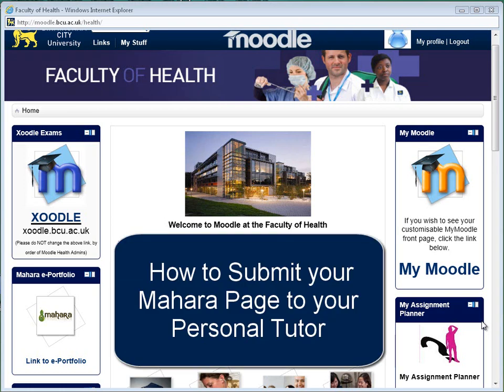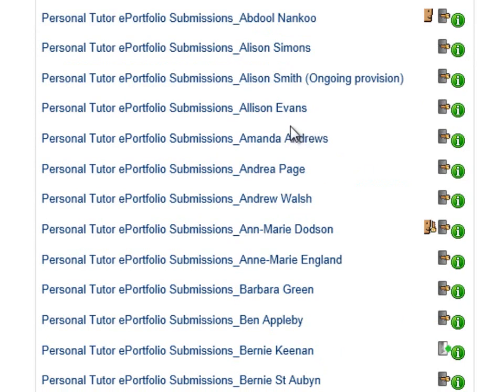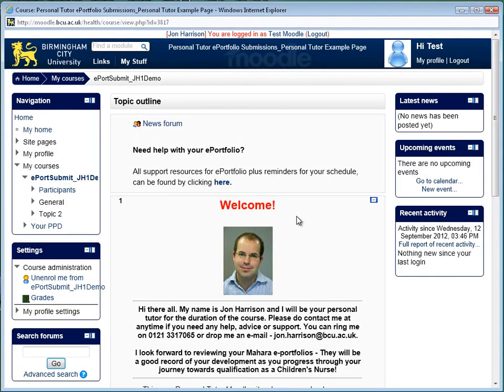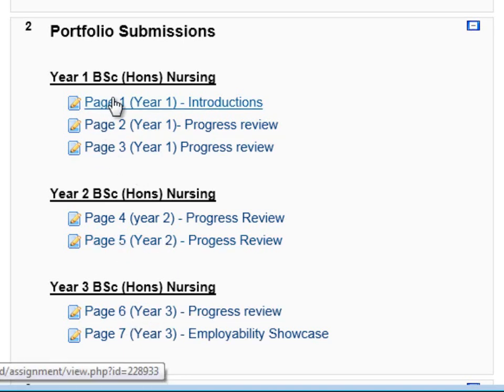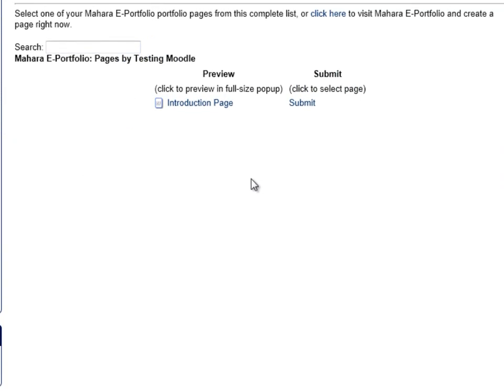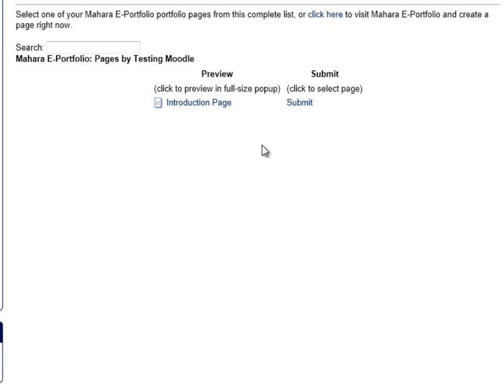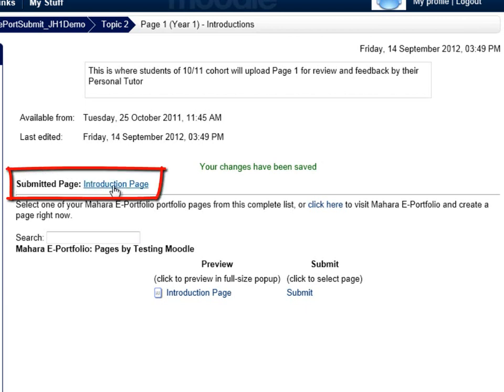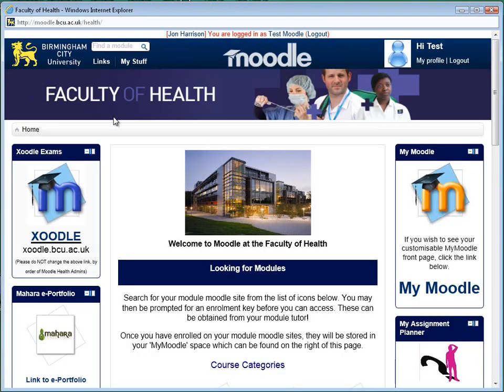How to Submit a Mahara Page to Moodle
This Tutorial will demonstrate how to submit a Mahara page to Moodle